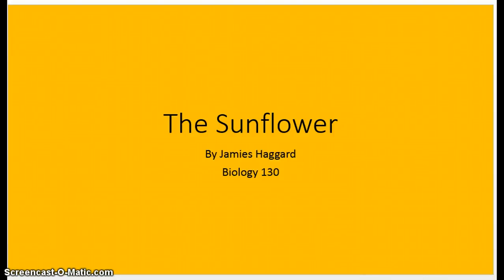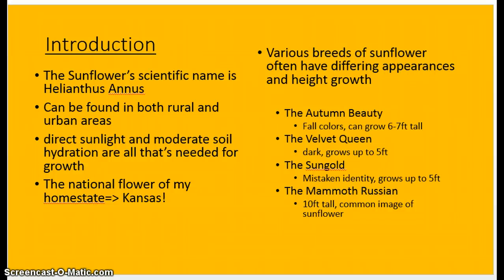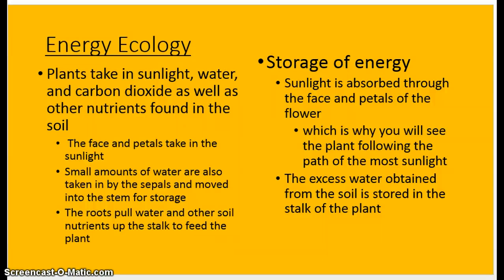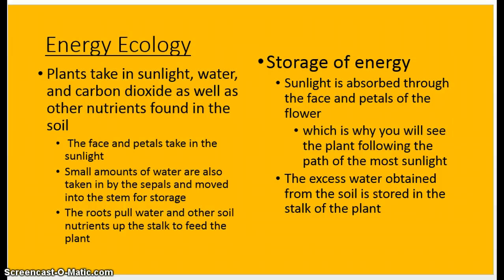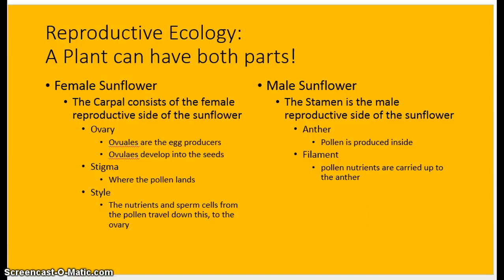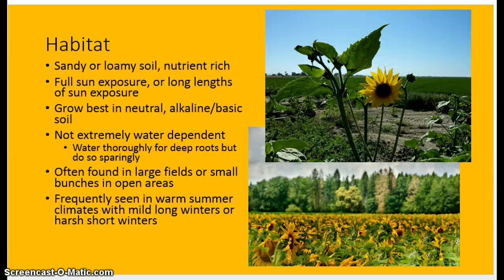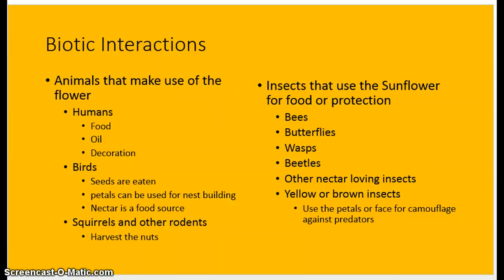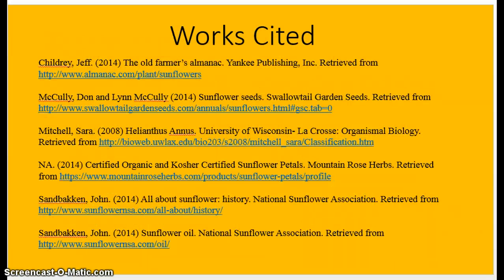Sunflower Presentation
Biology 130 project, brief overview of the sunflower